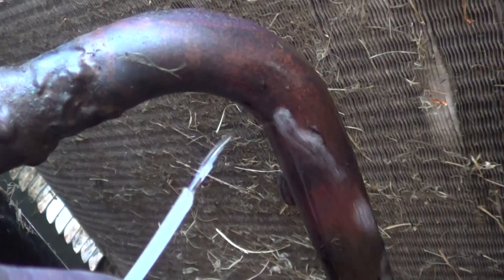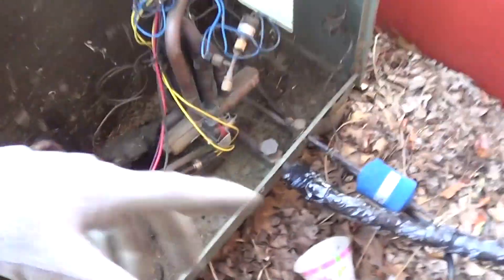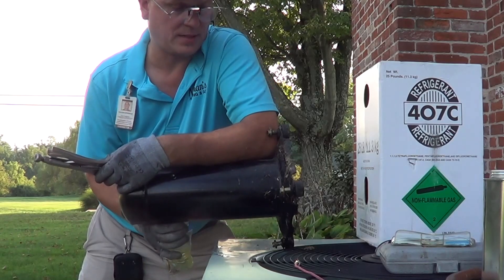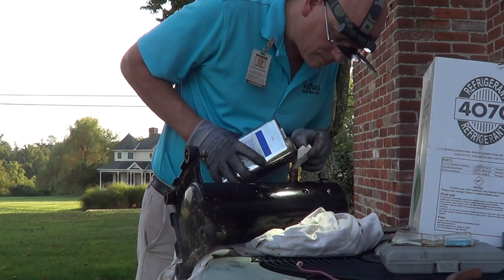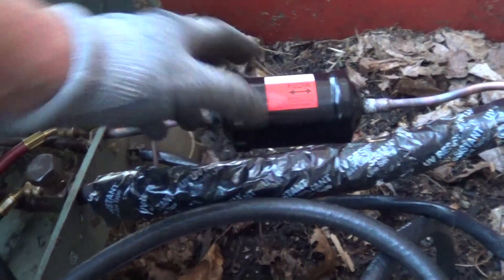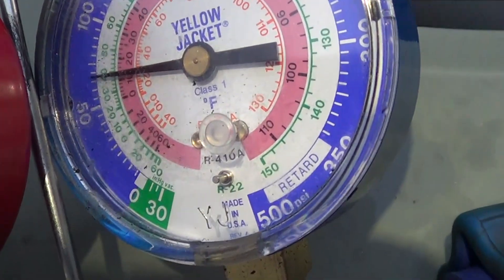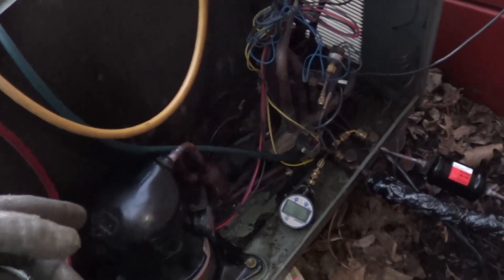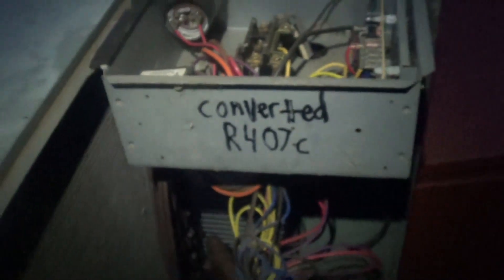Converting a R22 system to R407c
R407c looks like the closest overall match to R22 refrigerant.  It is very inexpensive.  It has the same capacity.  And most importantly, it matches the suction and discharge pressures well enough that metering changes aren't necessary.  This video shows how to convert a R22 system to R407c.  At least 20% polyolester oil is required in the system to have proper oil return to the compressor.  Here is the 3 month update video.